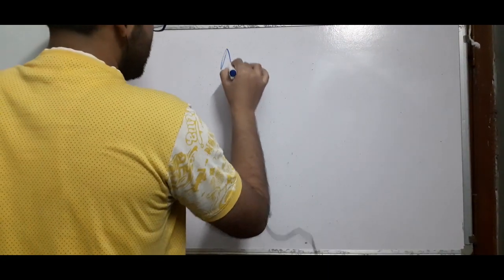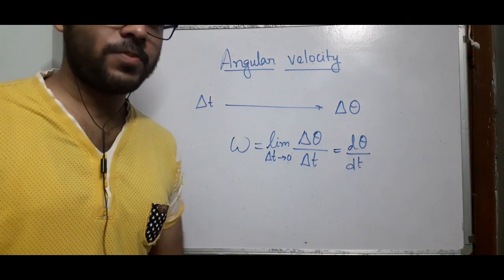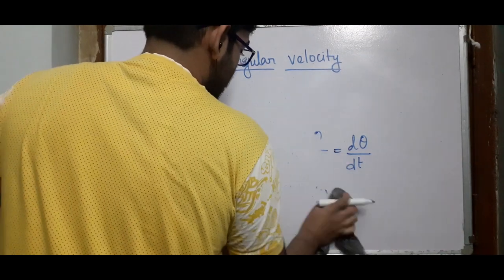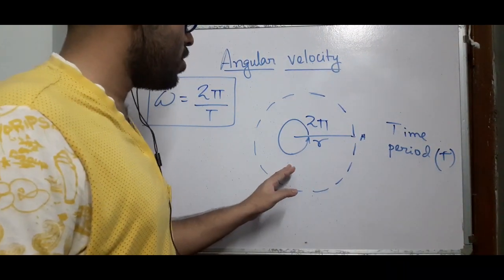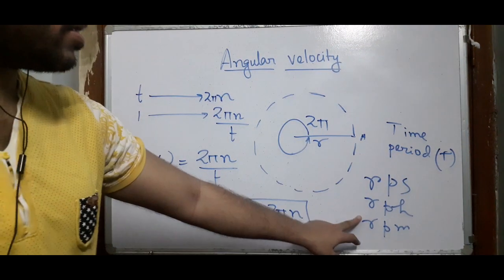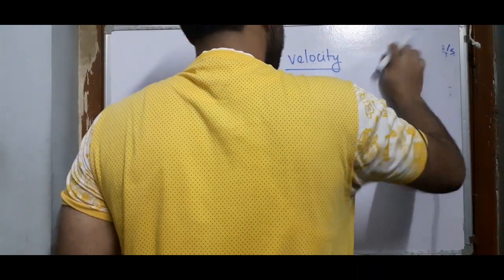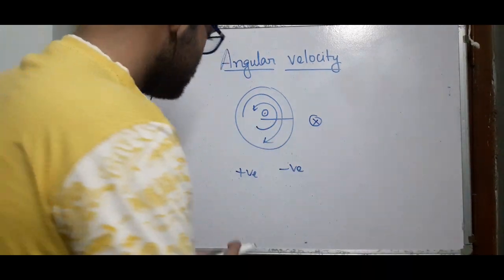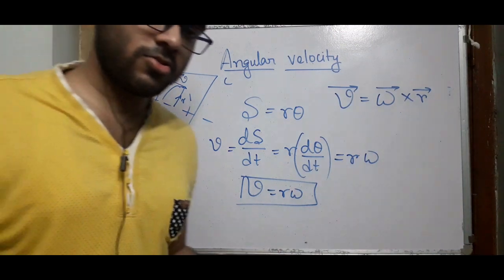Circular motion 2:what is Angular velocity? what is time period? what is frequency?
Topics covered are given below
00:00 intro
00:23 angular velocity
01:28 instantaneous angular velocity
03:17 time period of circulation
04:31 frequency
05:55 rpm,rph,rps
07:13 direction of angular velocity
08:50 relation between linear and angular velocity